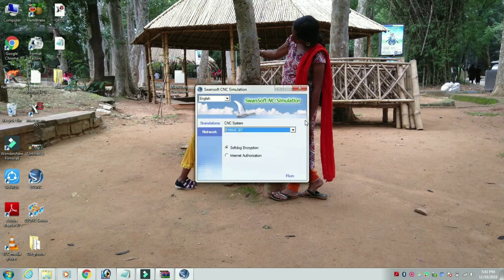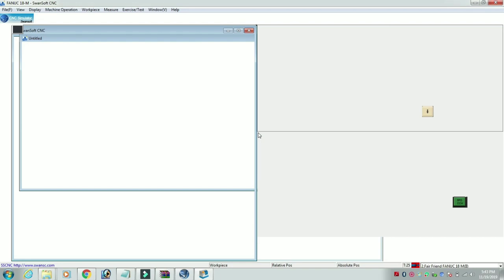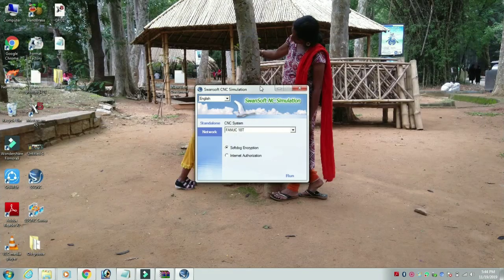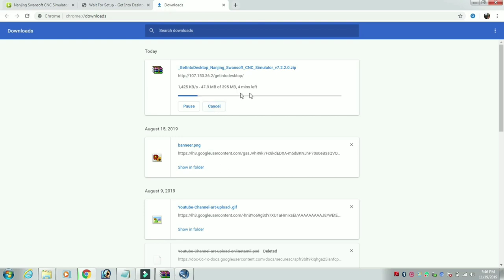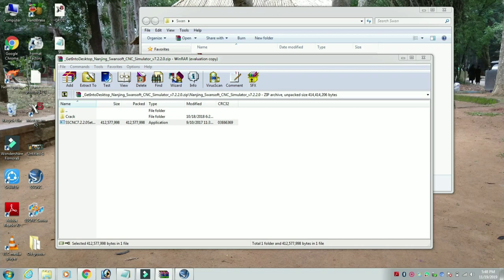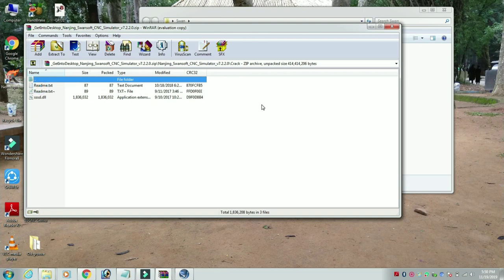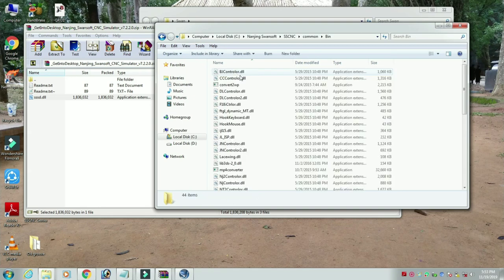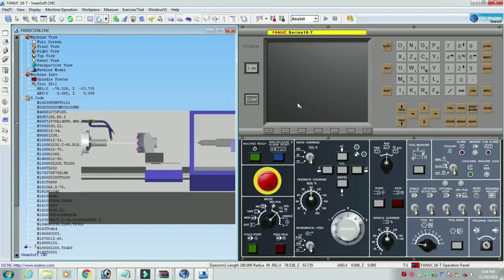Swansoft CNC simulator free download and installation video in Tamil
I explained about how to download and install CNC swansoft CNC simulator in Tamil

This video is very useful for CNC PROGRAM learners.